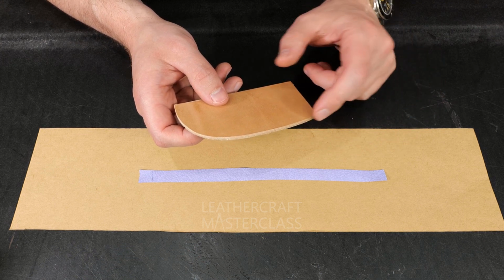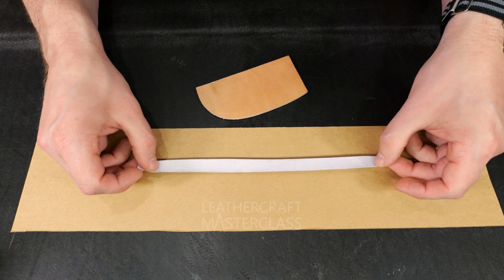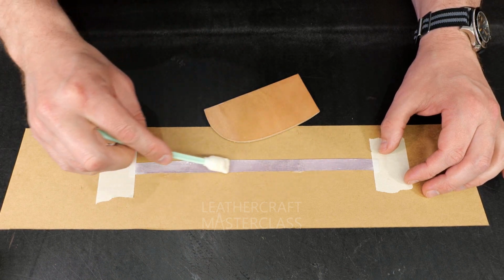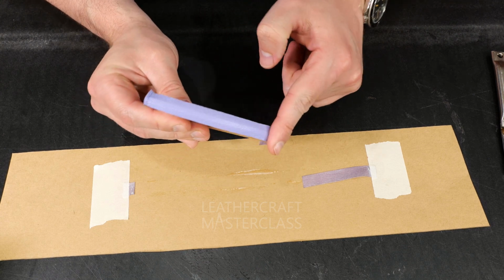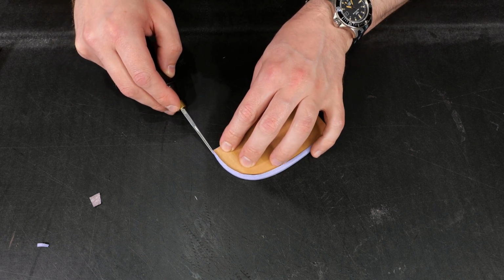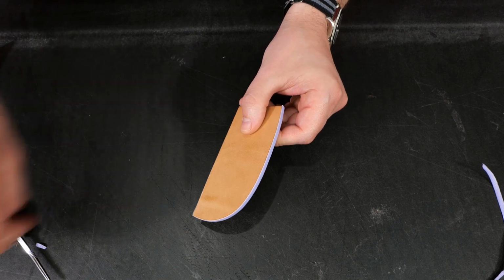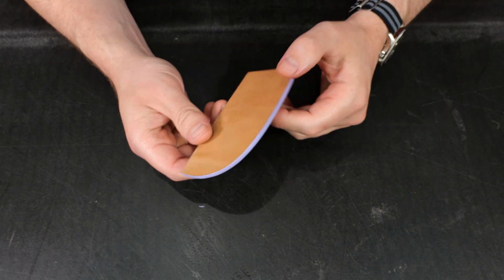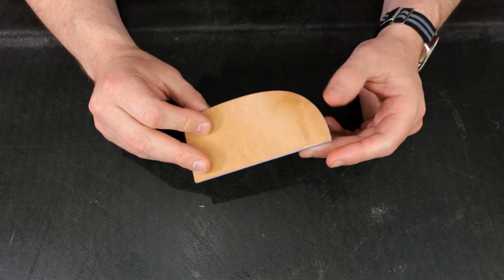Leather Strip Edge Finishing Vs Leather Edge Paint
🤔What do you think of this experiment? Great idea, or flawed concept? 👇

Are you new to the Leathercraft Masterclass? 👇To get started, claim your FREE video course (discover the #1 thing every leathercrafter NEEDS to know!).
Go now and sign up! The FREE video course (instant access) will be in your inbox in UNDER 60 seconds from now! ⏰📥🎁
I'll see you there, Philip